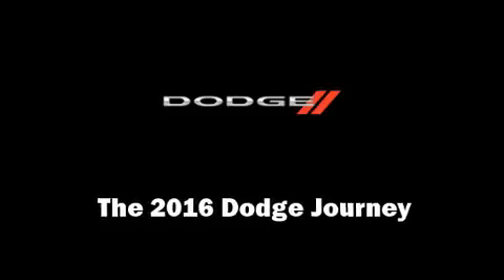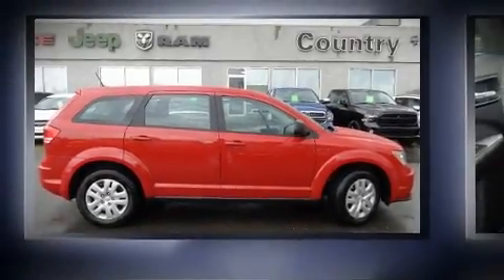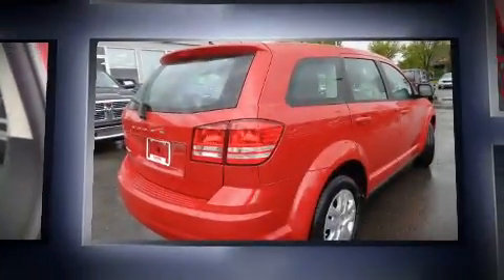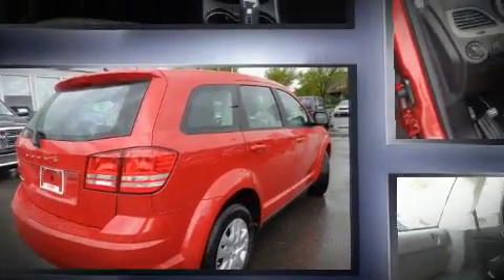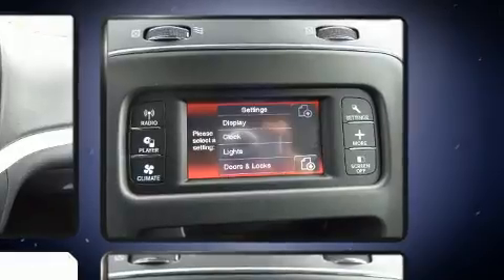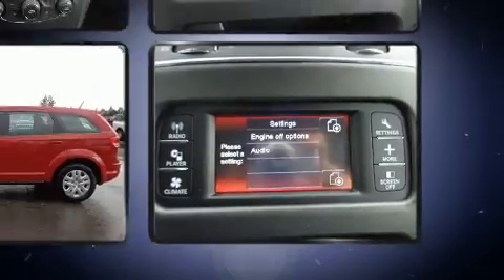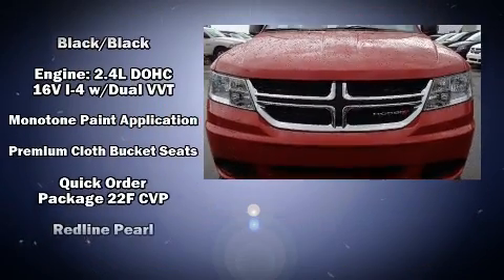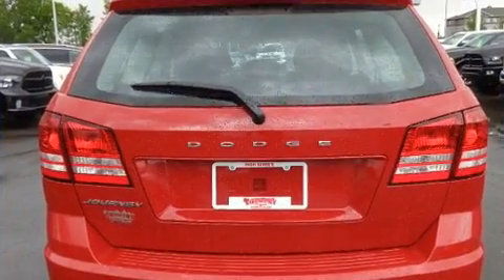2016 Dodge Journey Canada Value Package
You can expect a lot from the 2016 Dodge Journey. Under the hood you'll find a 4 cylinder engine with more than 170 horsepower, and for added security, dynamic Stability Control supplements the drivetrain. Comfort and convenience were prioritized within, evidenced by amenities such as: adjustable headrests in all seating positions, speed sensitive wipers, an outside temperature display, front bucket seats, telescoping steering wheel, remote keyless entry, and more. Premium sound drives 6 speakers, providing you and your passengers a sensational audio experience. Dodge ensures the safety and security of its passengers with equipment such as: head curtain airbags, front SIDE impact airbags, traction control, brake assist, anti-whiplash front head restraints, a panic alarm, and 4 wheel disc brakes with ABS. We pride ourselves in consistently exceeding our customer's expectations. Stop by our dealership or give us a call for more information.